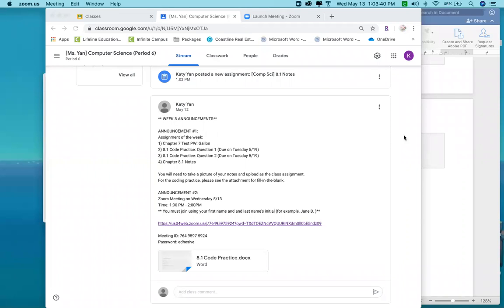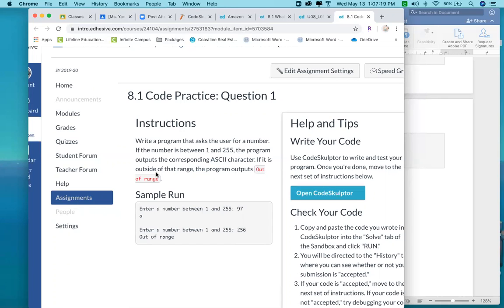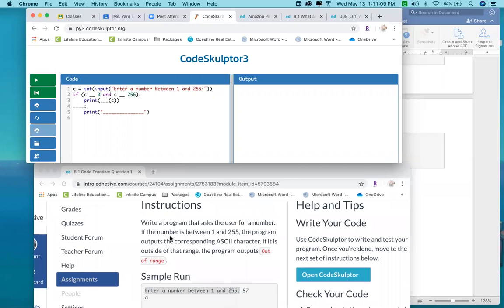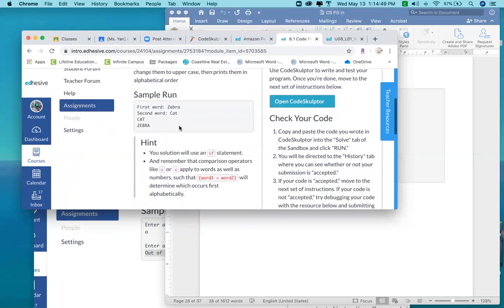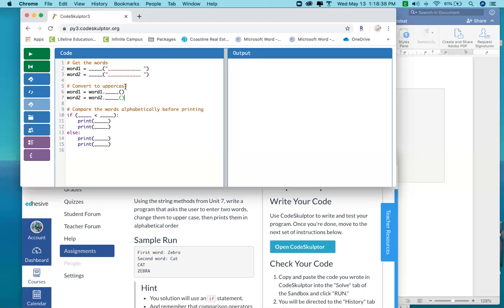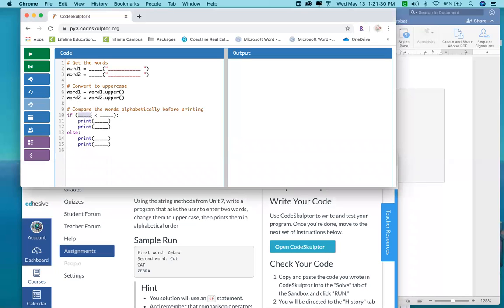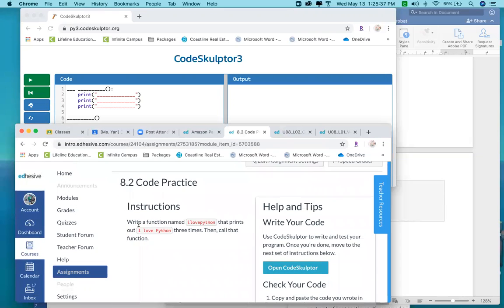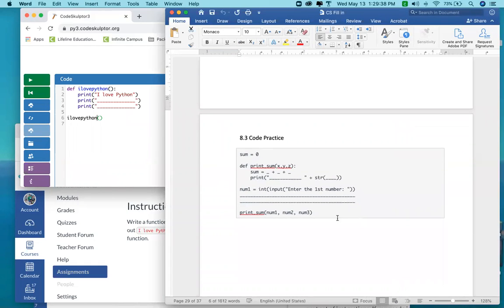[Comp Sci] Zoom 5/13